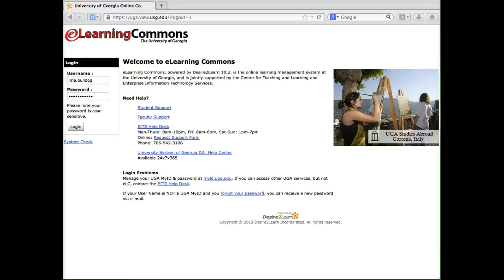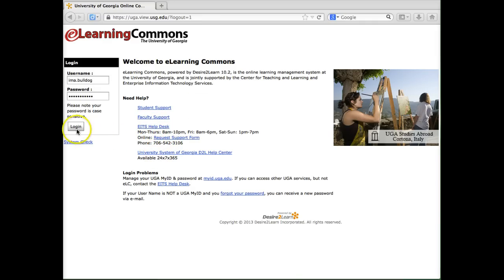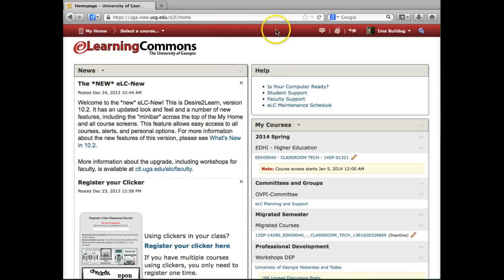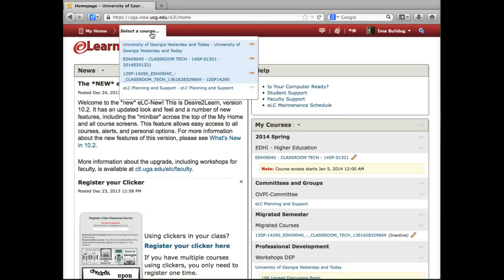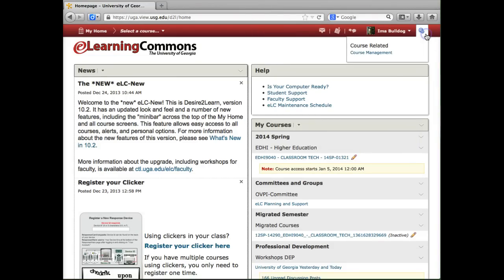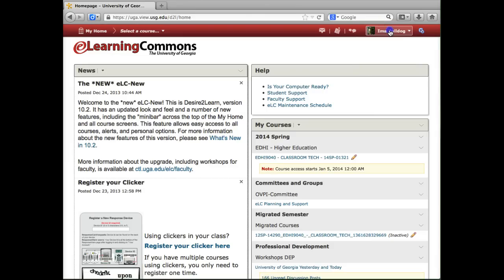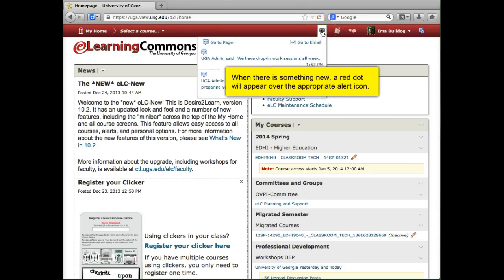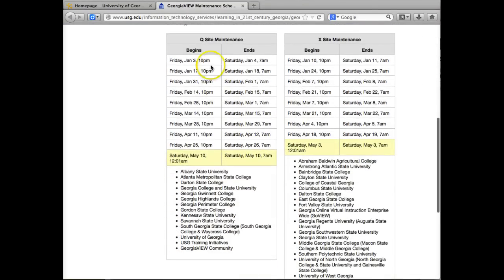eLC My Home Overview - Spring 2014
Overview of the My Home screen in eLC at UGA.